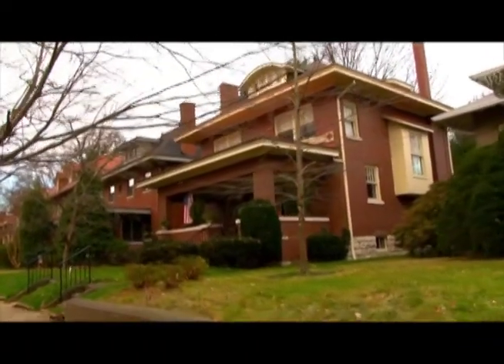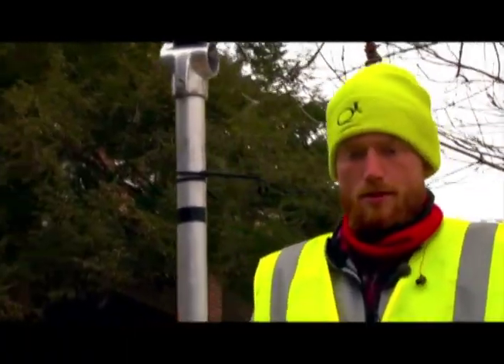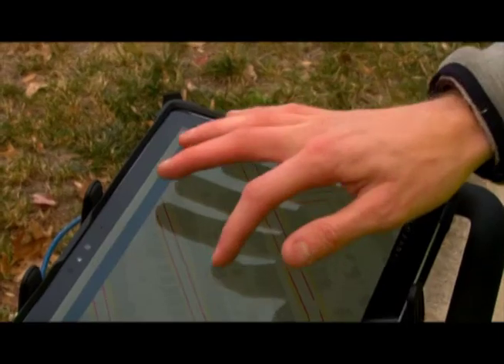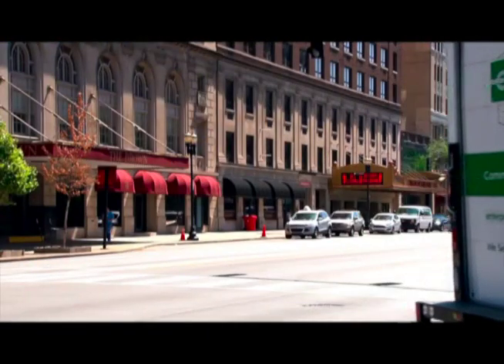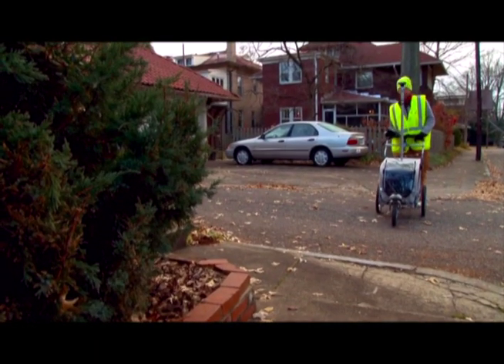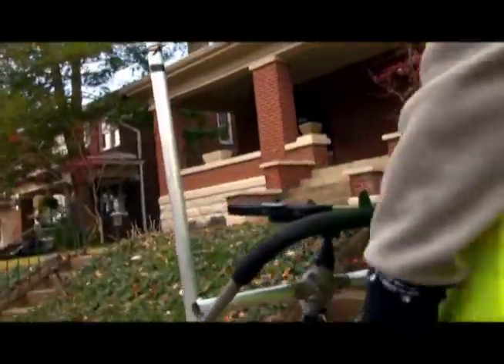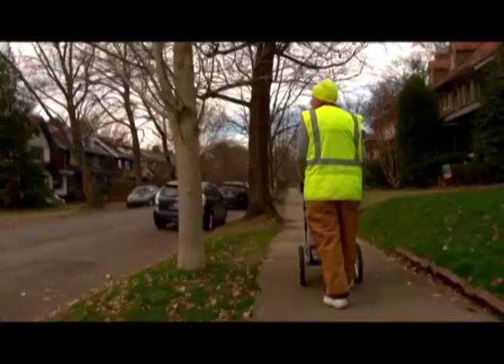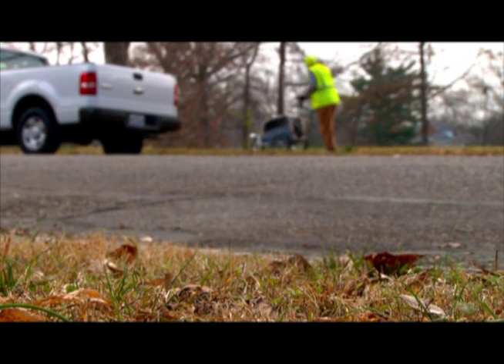PathMeT Sidewalk Tool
Contractors are walking about 1800 miles of city sidewalks with PathMeT tools to inspect them & hopefully make them more accessible for all residents.